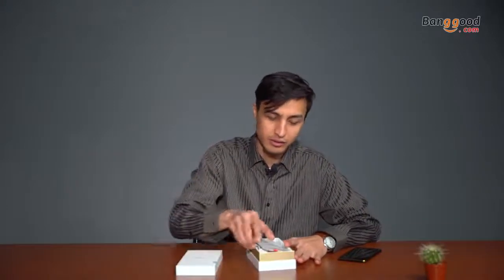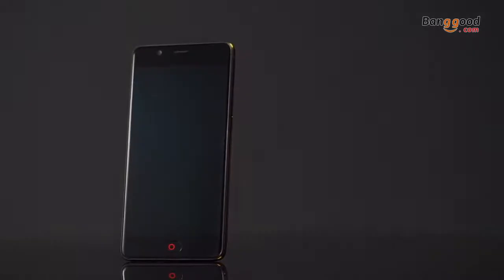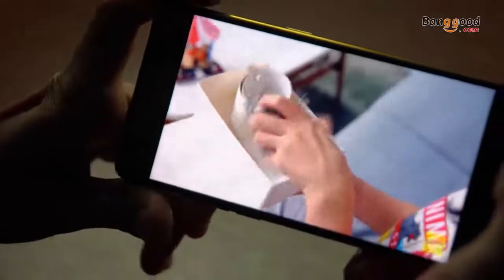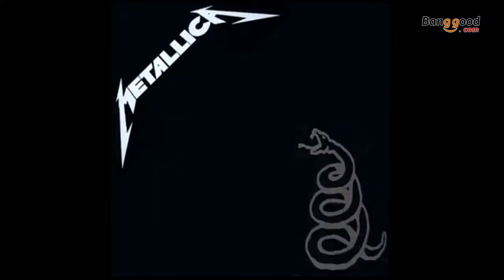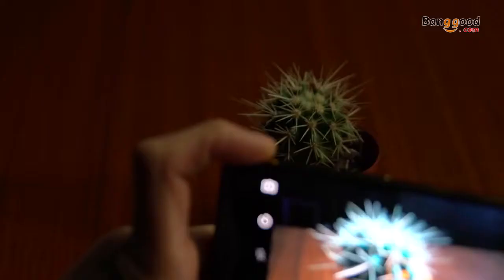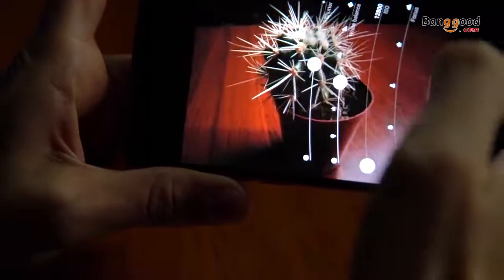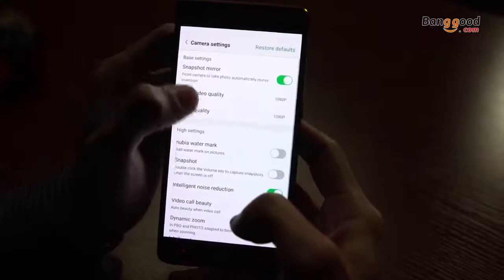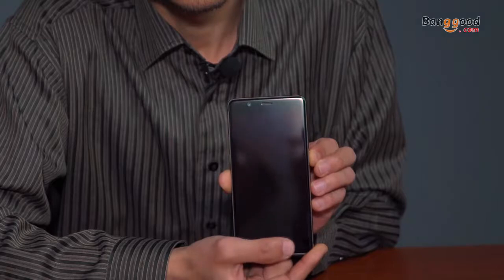Nubia M2 - مراجعة هاتف, شاهد عليها قبل التسوق, فتح صندوق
رابط الهاتف